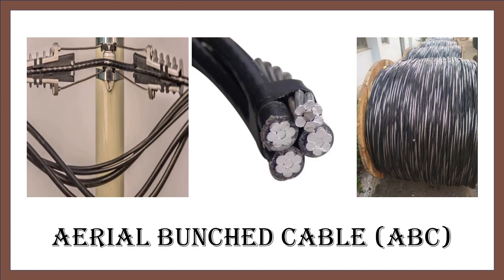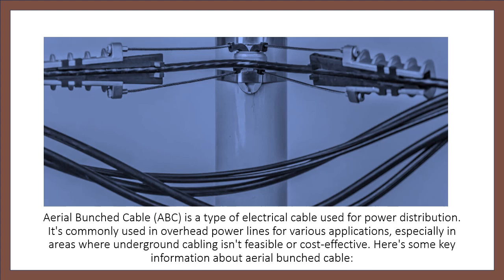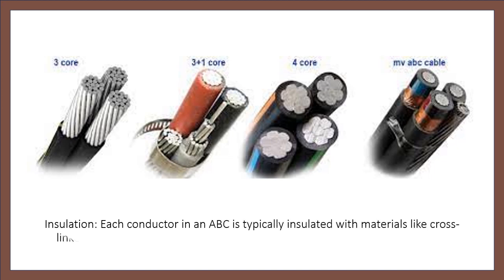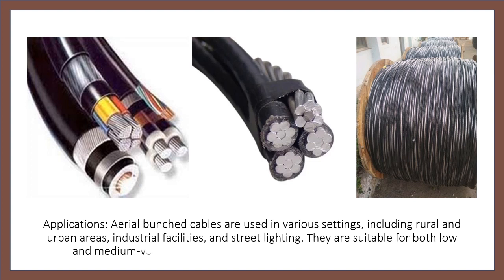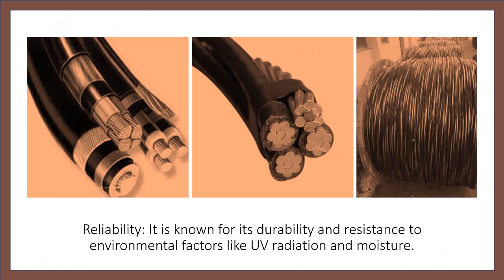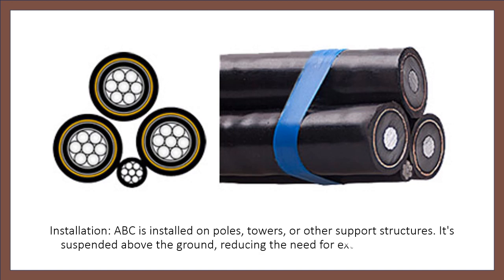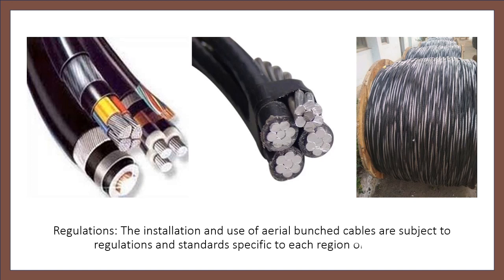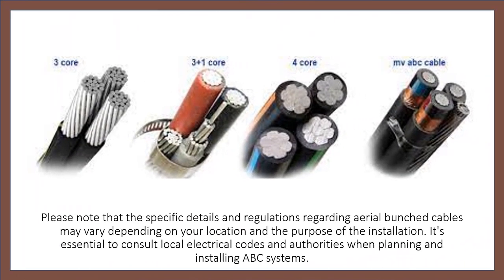Aerial Bunched Cable ABC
Aerial Bunched Cable (ABC) is a type of electrical cable used for power distribution. It's commonly used in overhead power lines for various applications, especially in areas where underground cabling isn't feasible or cost-effective. Here's some key information about aerial bunched cable:
Design: ABC consists of multiple insulated conductors bundled together, often twisted around a central messenger wire. The conductors are usually made of aluminum or copper.
Insulation: Each conductor in an ABC is typically insulated with materials like cross-linked polyethylene (XLPE) or polyethylene (PE), which provide good electrical insulation properties.
Applications: Aerial bunched cables are used in various settings, including rural and urban areas, industrial facilities, and street lighting. They are suitable for both low and medium-voltage power distribution. The main advantages ABC are:
Safety: ABC reduces the risk of electrical accidents and power theft as the conductors are insulated and located overhead.
Reliability: It is known for its durability and resistance to environmental factors like UV radiation and moisture.
Cost-Effective: ABC can be more cost-effective than underground cables in certain situations because it requires fewer supporting structures.
Installation: ABC is installed on poles, towers, or other support structures. It's suspended above the ground, reducing the need for extensive trenching.
Maintenance: While ABC is relatively low-maintenance, periodic inspections and maintenance are necessary to ensure its continued reliability.
Regulations: The installation and use of aerial bunched cables are subject to regulations and standards specific to each region or country.
Environmental Impact: ABC can have a lower environmental impact compared to traditional overhead bare conductor systems because of reduced electromagnetic field emissions and visual aesthetics.
Please note that the specific details and regulations regarding aerial bunched cables may vary depending on your location and the purpose of the installation. It's essential to consult local electrical codes and authorities when planning and installing ABC systems.